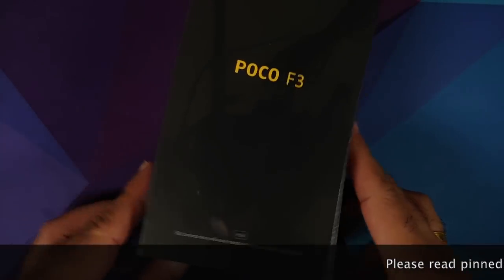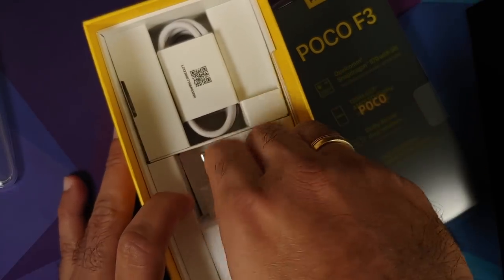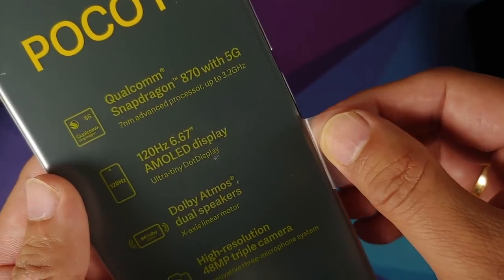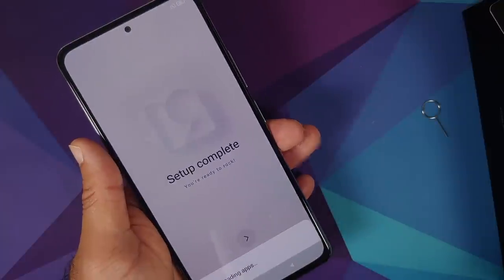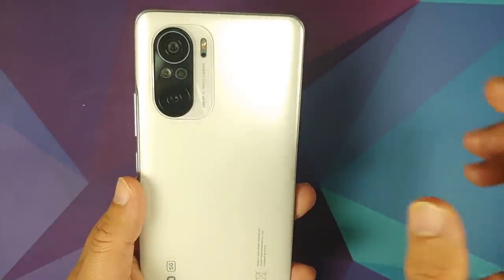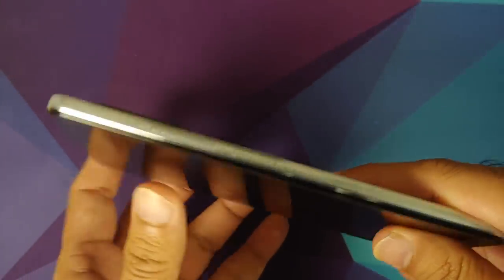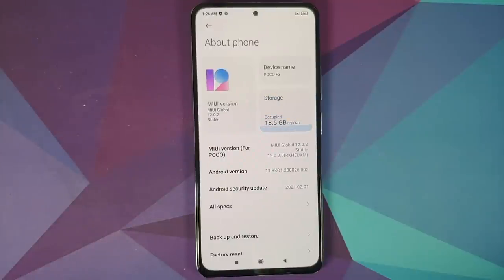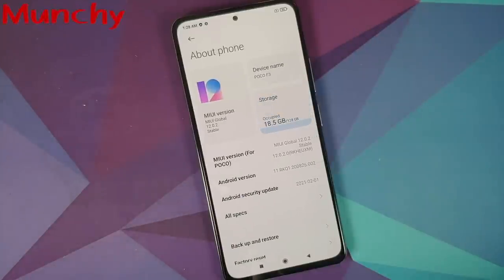Poco F3 UnBoxing | Arctic White | Phone Purchased With Hard Earned Money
We finally have a new device for the Channel, the Poco F3 (aka Xiaomi Mi 11X) in Arctic White. In this video we are going to do an unboxing of the Arctic White Poco F3 (sold as Xiaomi Mi 11X in India). Do note this is the European model of the Poco F3 and it does have NFC.

0:00 Let's Go
10:24 Why I got Poco F3?

**Poco F3/Xiaomi Mi 11x Specs**
6.67-inch (2400 x 1080 pixels) Full HD+ AMOLED 20:9 HDR10 + display with MEMC, 120Hz refresh rate, 1300nit (HBM) / 900nit (Typ) brightness, 5,000,000:1 (Min) contrast ratio, Corning Gorilla Glass 5 protection
Octa Core (1 x 3.2GHz + 3 x 2.42GHz + 4 x 1.8GHz Hexa) Snapdragon 870 7nm Mobile Platform with Adreno 650 GPU
Mi 11X Pro – Octa Core Snapdragon 888 5nm Mobile Platform with Adreno 660 GPU
Dual SIM (nano + nano)
MIUI 12 based on Android 11
48MP rear camera with 1/ 1.2″ Sony IMX582 sensor, f/1.79 aperture, LED flash, 8MP 119° ultra-wide angle lens with f/2.4 aperture, 5MP telemacro camera with f/2.4 aperture
20MP front-facing camera with 0.8μm pixel size, f/2.4 aperture
Side-mounted fingerprint sensor, Infrared sensor
USB Type-C audio, Hi-Res audio, Dual speakers, Dolby Atmos
Dimensions: 163.7x 76.4 x 7.8mm; Weight: 196g
4520mAh battery with 33W wired QC3 + / PD3.0 fast charging